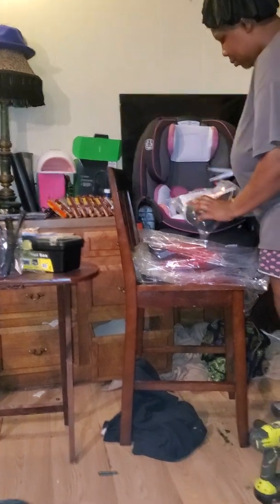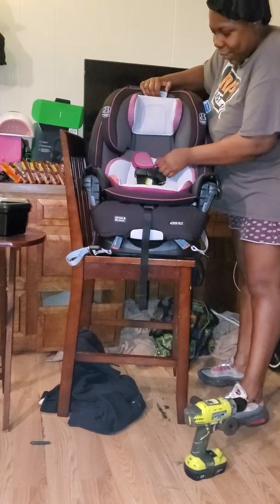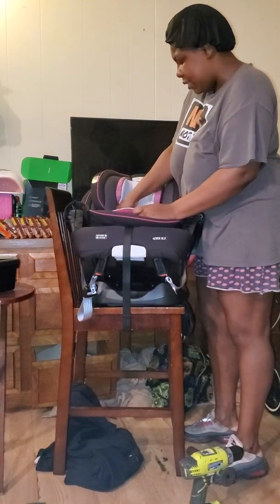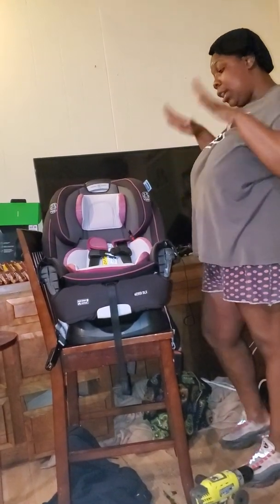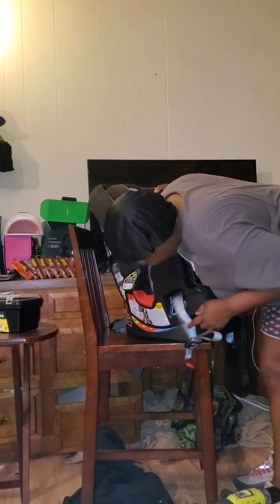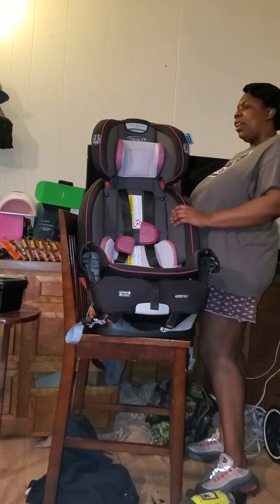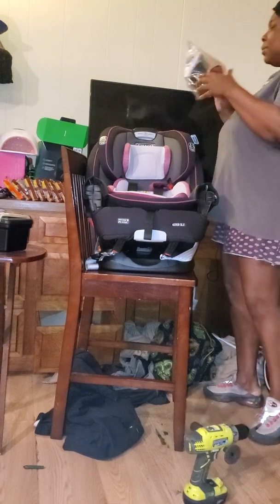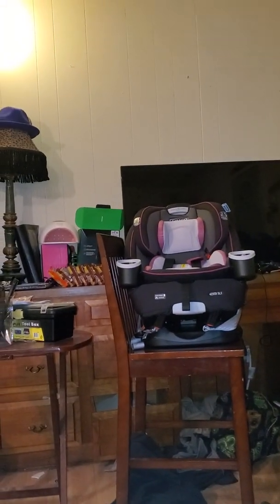Unboxing Graco Forever Car seat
Cassandra shows us how to work our car seat a few days before Ye'Maya's arrival.